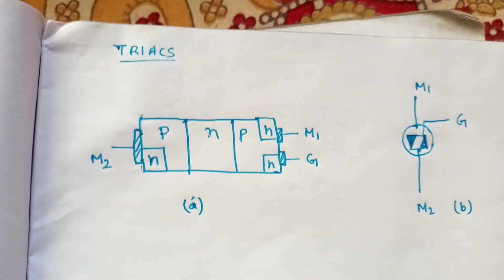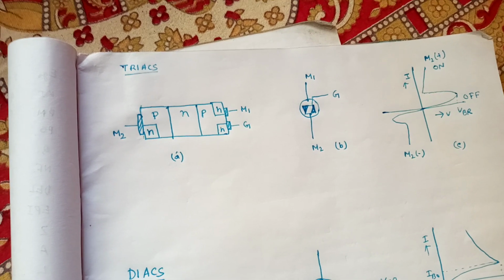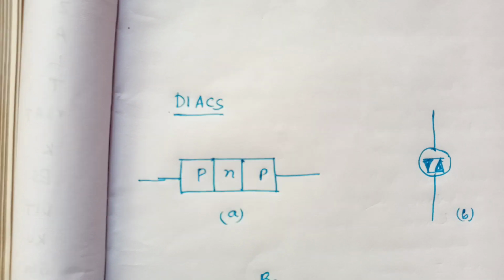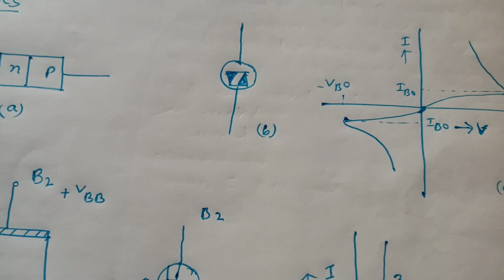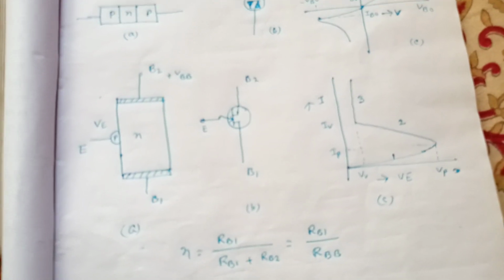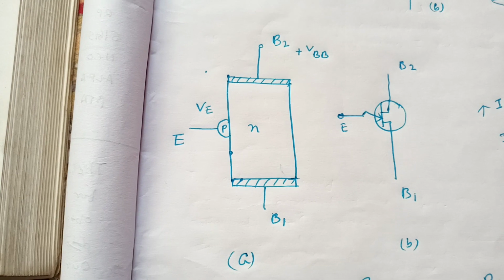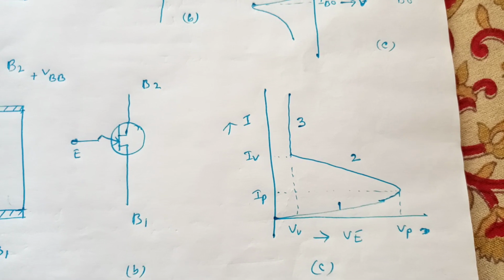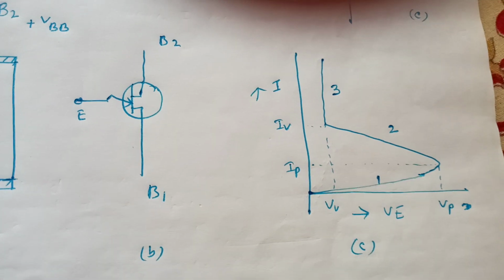Electronics: ELC 202, Sutanu Dutta, Semiconductor Device, Thyristors2: Vidyasagar University